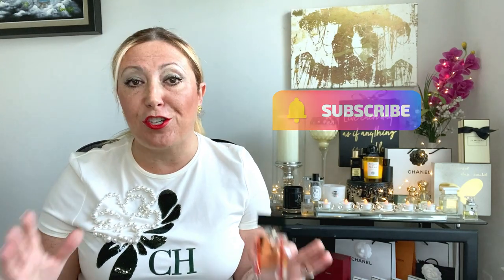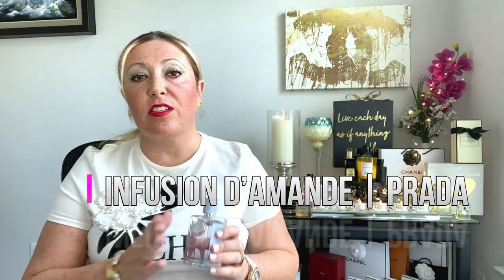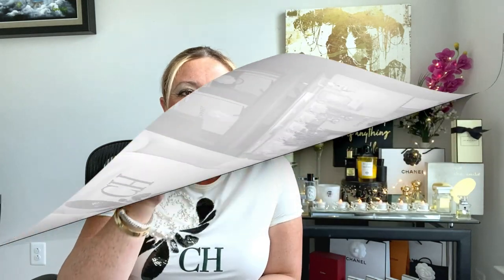⭕️ Smell "EXPENSIVE" for less than $100 | Smell "CLASSY" and "SOPHISTICATED" Perfume collection 2021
Smell "EXPENSIVE" for less than $100

🌼 Hey beautiful people! Today I'll be sharing with you fragrances that smell expensive for less than $100 (yes, it's possible!). Scroll down to see the fragrances mentioned in this video 👇🏾 😍

🔴 I never leave home without perfume & jewelry, I just can't. Check out some of my fav jewelry organizers. They'll help you keep your jewelry organized while giving your vanity or shelf a sleek and elegant look:

👉🏾 Love this one in Tiffany blue! Can jewelry storage get any fancier?
👉🏾 This one is perfect for traveling!

I buy my samples from reputable sites like twistedlily.com . They have an amazing customer service and a great selection so based on my experience as a customer, now I can offer you guys a 10% OFF coupon 😍, just click on this and enjoy some retail therapy!

🔴 ⚠️ 💰💰💰 ALERT❗️ If you're planning on buying fragrances, would you like to earn some cash back? It's super easy. You just need to sign up for Rakuten using my and you'll earn cash back for every qualifying purchase. To sign up is completely free for you, and I'll earn a small referral bonus if you make a qualifying purchase.

🔴 FAQs ABOUT ME:

👉🏾 WHERE CAN I BUY YOUR JEWELRY?
Most of the jewelry I wear on my videos is designed by me. Everything is custom made (color, size, length, etc.) and I use Swarovski crystals and Cubic Zirconias in almost all the designs so feel free to send me a DM you have any question, don't be shy 😍 .

👉🏾 DO YOU HAVE ANY OTHER PASSION/HOBBY ASIDE FROM FRAGRANCES?
YES! in fact, quite a few! I LOVE cooking/baking, I LOVE jewelry design, and I also have a weird one: astronomy 😍.

👉🏾 LOVE YOUR STYLE WHERE DO YOU BUY YOUR CLOTHES/ACCESORIES?
For the most part I shop online. Some brands/sites I shop from are Zadig & Voltaire, Intermix, Revolve, Alice + Olivia, L'Agence, Vince, Rag & Bone, ZARA, J. Crew, and Banana Republic for the basics. As for accesories, I love jewelry and most of the jewelry I wear on my videos is designed by me (you can follow me @crystaljewelrydesign).

👉🏾 COFFEE or TEA?
Coffee 100% 😍

✅ Jil Sander No.4

✅ Charriol EDP:

✅ Versace Pour Femme:

✅ Kelly Caleche
EDT EDP

✅ Infusion D'Amande | PRADA:

✅ Soleil | Fragonard

✅ Au The Rouge | Bvlgari

5 Oz

3.4 Oz

1.7 Oz

🔴 Craving more videos? I've got you covered 🤗. Dropping some links below, check them out 🤗 ⤵️: